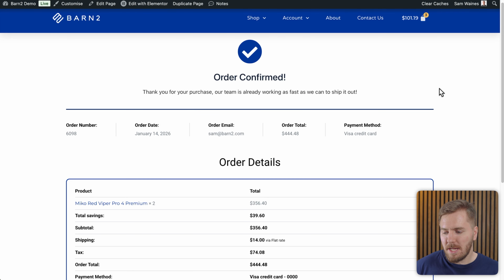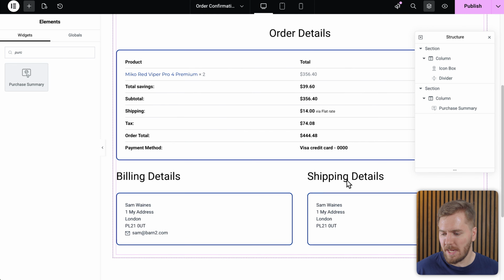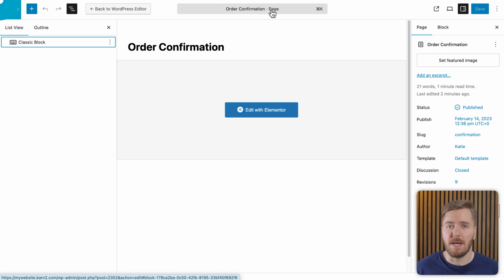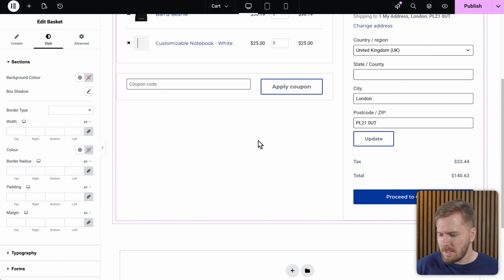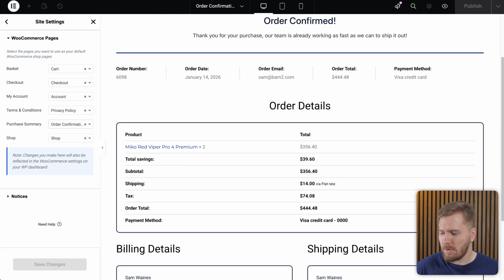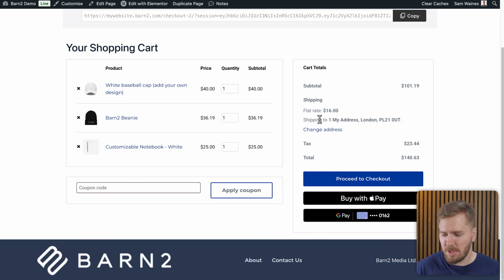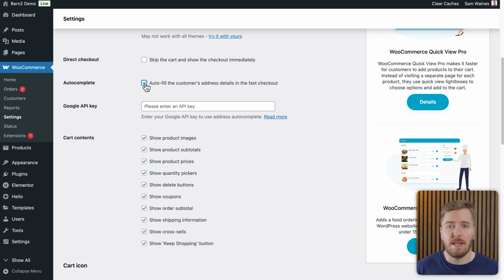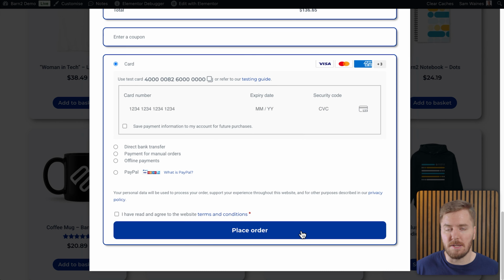Complete Cart & Checkout Design with Elementor + WooCommerce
Learn how to design your complete WooCommerce checkout flow with Elementor Pro, from cart to order confirmation, plus see how Fast Cart eliminates unnecessary steps.

This video is a complete WooCommerce checkout tutorial using Elementor Pro. We'll start with creating a custom order confirmation page that actually builds customer loyalty instead of just showing a generic "order received" message. Then you'll see how to customize your WooCommerce cart and checkout pages with Elementor to match your brand and create a seamless shopping experience.

We'll also demo the Fast Cart plugin, which lets you skip the traditional cart page entirely by showing a sliding side cart instead. This eliminates unnecessary page loads and reduces the steps between "add to cart" and purchase. Perfect for anyone looking to optimize their WooCommerce store's checkout process and reduce cart abandonment.

We frequently upload WordPress and Shopify tutorials, plugin reviews, helpful hints, and industry news catered to website builders.

Barn2 is the company behind a suite of professional WordPress plugins and Shopify Apps. Expertly developed and supported by our friendly team, we provide solutions for a wide range of ecommerce and website needs.

Video Chapters:
0:00 Why edit the cart and checkout pages?
0:30 Design a better order confirmation page
5:41 Redesign the cart page
9:10 Redesign the checkout page
12:04 Testing your new checkout pages
13:20 Fast Cart demo